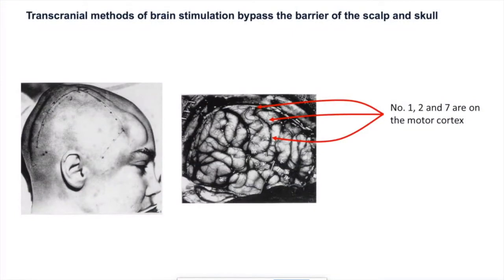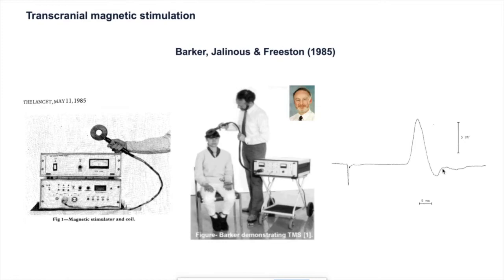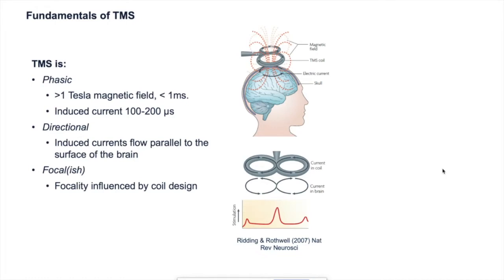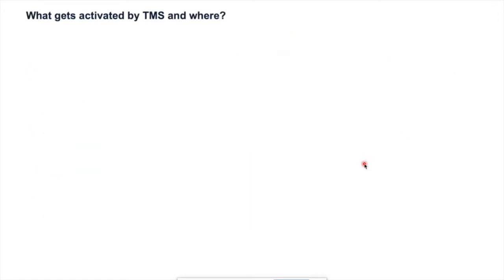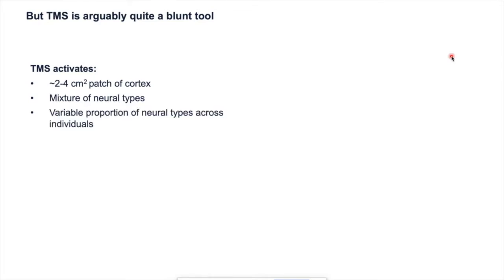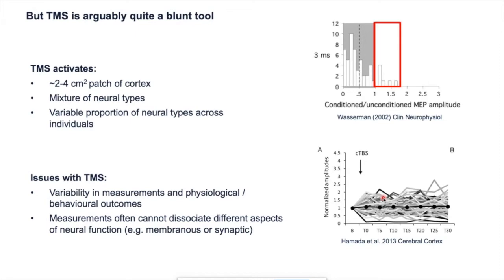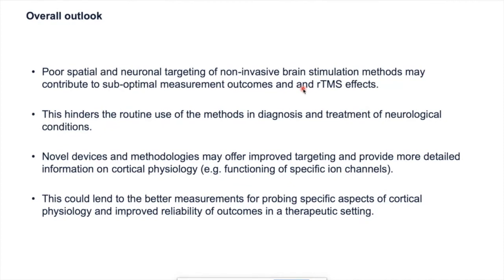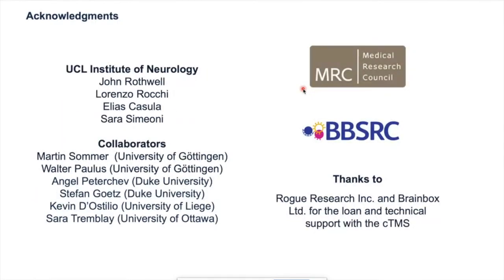Enhancing the Utility of TMS: An Introduction to Controllable Pulse Parameter TMS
We are joined by guest speaker Dr Ricci Hannah of the University of California San Diego for this Brainbox Initiative webinar exploring controllable pulse parameter TMS (cTMS) techniques.

In this webinar we will briefly review the methodology and physiology of TMS, and explore how novel TMS devices offering improved control of pulse parameters might extend the utility of TMS as a tool to probe and interact with cortical physiology.

This webinar originally aired on July 13, 2020. For a full list of upcoming webinars, please visit our